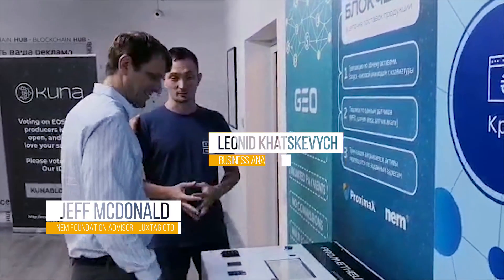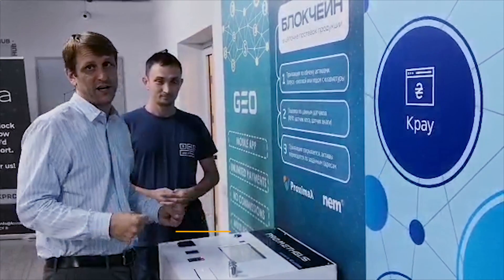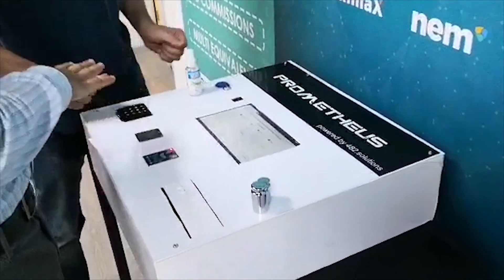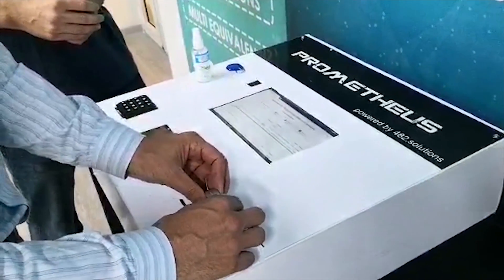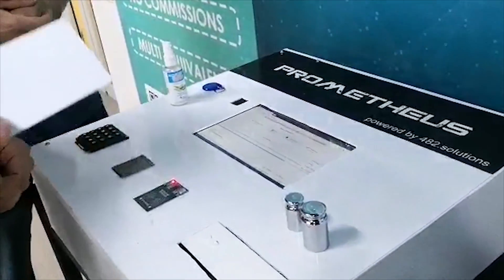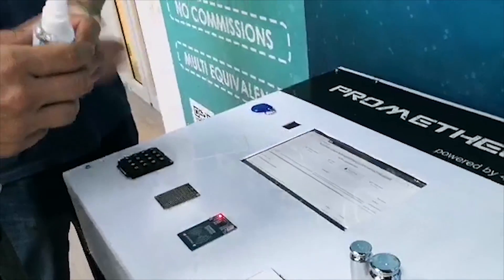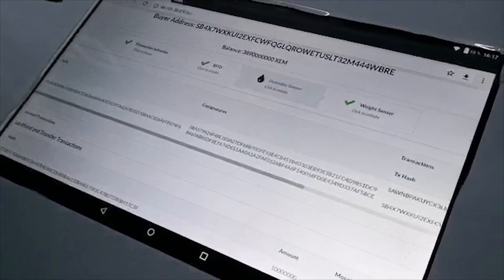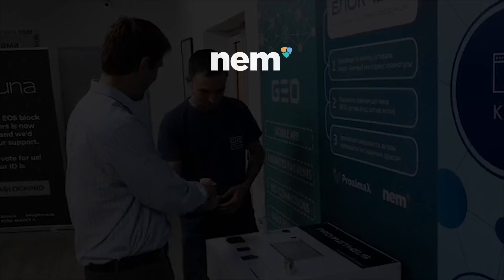Internet of Things (IoT) Demo on NEM Blockchain by 482.solutions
Jeff McDonald, together with Leonid Khatskevich, showed us a working Proof-of-Concept (POC) of Internet-of-Things (IoT) integrated with blockchain technology: Prometheus. In this demo, 482.solutions has integrated NEM blockchain in the IoT using multisignature (multisig) that can be used in supply chain management and other applications.